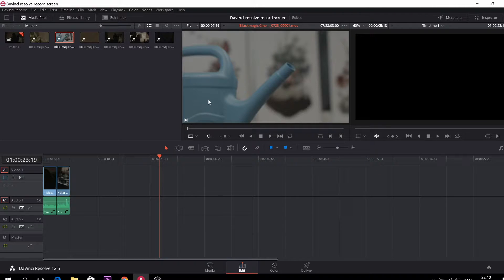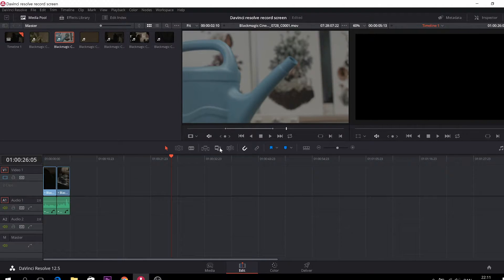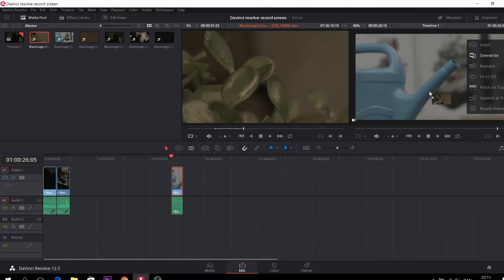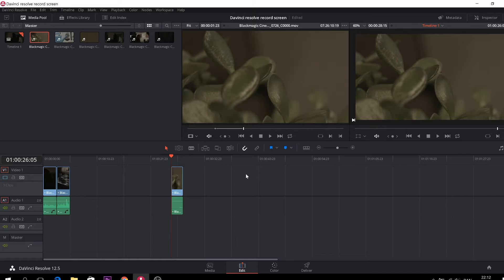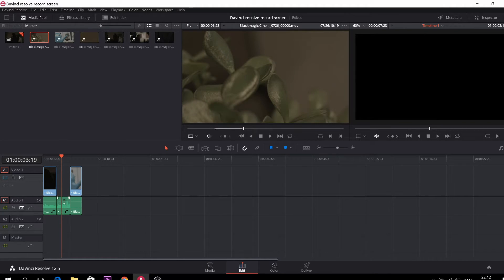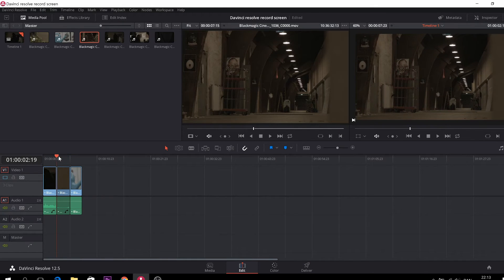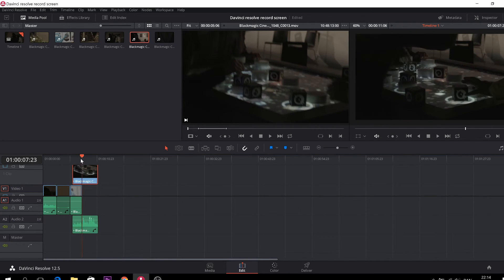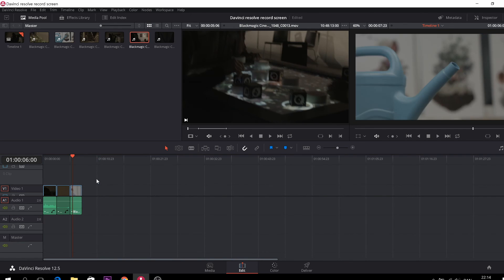Editing in Blackmagic' Davinci resolve 12.5 for beginners ep.6-SourceMonitor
Learn to edit in Black Magic 'Davinci Resolve 12.5 for beginners.
in episode 6, we look at the SourceMonitor How to insert clips in a smart and fast way.

Panasonic GH4
Panasonic 12-35 mm LUMIX G X VARIO Lens
RØDE VideoMic GO On Camera Microphone
Aputure LEDs Camera Video Light
Neewer® 75"/ 6 Feet/ 190cm Collapsible Photography Studio Light Stand
SIRUI Monopod with Stand Spider

At Duke Denver Film we love stories. we want not only to inspire filmmakers but everybody, to take a camera and use it to tell fantastic stories. So if you love stories this channel is for you.